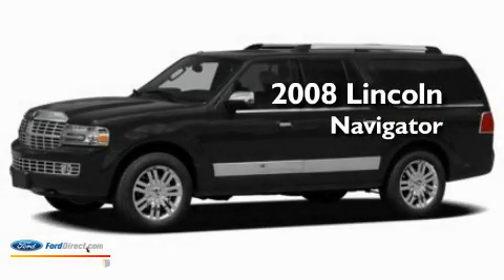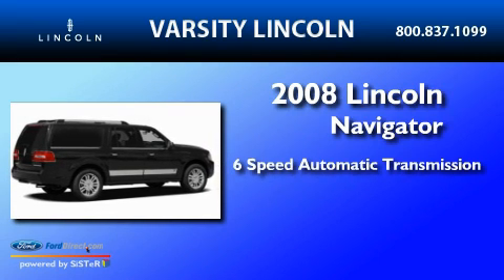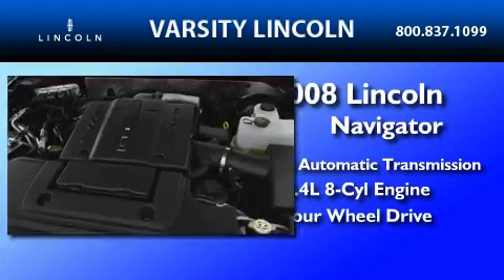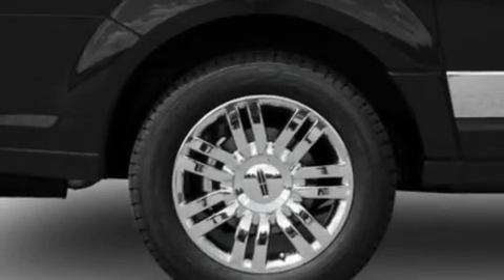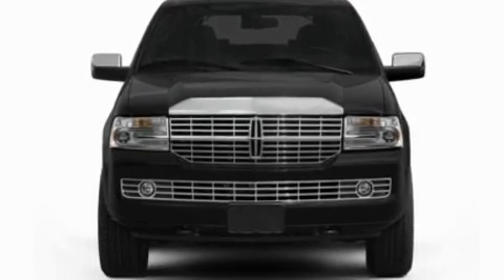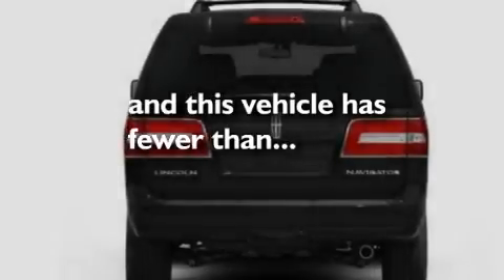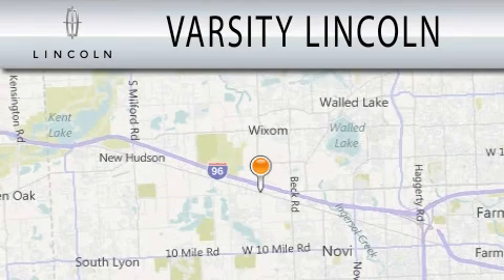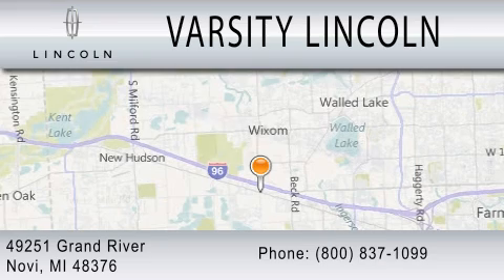2008 LINCOLN NAVIGATOR MI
Year : 2008
 Make : LINCOLN
 Model : NAVIGATOR
 Engine : 5.4L V8
 Trans . : AUTO 6SPD

 Miles : 46,059

 Stock : 32883